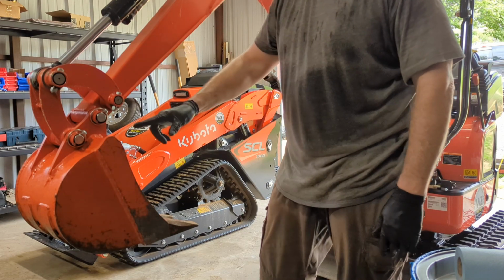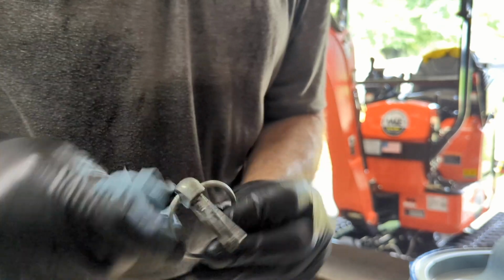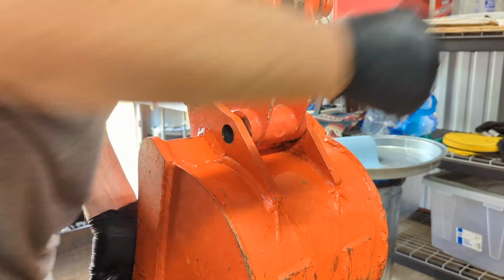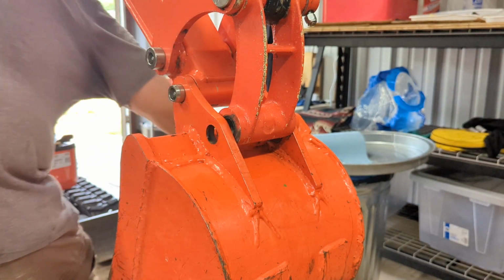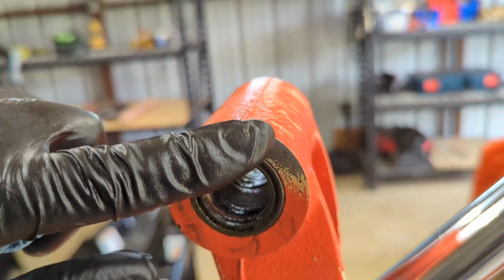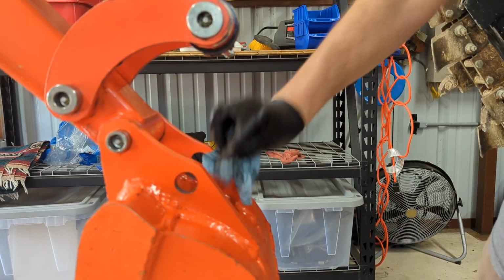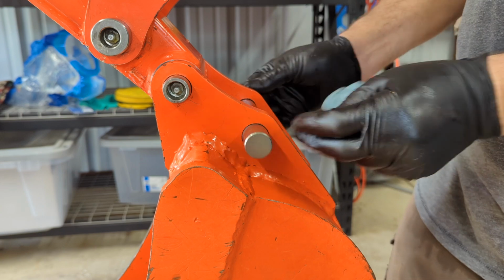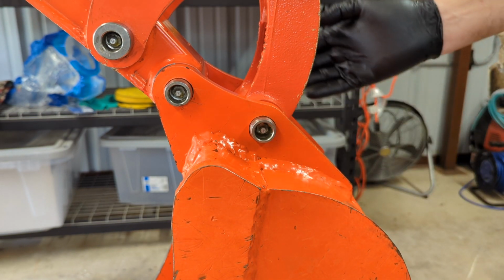Routine Preventative Maintenance for Kubota U10-5 | Equipment Care Tips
Routine preventative maintenance is the backbone of reliable equipment performance. In this video, I demonstrate essential steps to keep your Kubota U10-5 running smoothly and ensure a positive user experience.

Why Preventative Maintenance Matters:
Regular maintenance extends equipment lifespan and minimizes unexpected breakdowns.
It’s not just about avoiding issues; it’s about delivering on our promise of quality service.
Reducing Liability with Damage Protection:
Customers who opt for our Damage Protection option benefit from our proactive approach.
By preventing problems, we reduce liability and enhance customer satisfaction.
The 118-Hour Mark:
At 118 hours, it’s time to inspect critical components. I’ll guide you through removing bucket pins.
Visual inspections catch wear and tear early, preventing costly repairs down the line.
SOPs and Documentation:
Our Standard Operating Procedures (SOPs) include regular inspections.
Documenting wear, tear, and maintenance ensures transparency and helps when selling or trading equipment.
Meet Diggy, Our Valuable Asset:
Diggy isn’t just a machine; she’s an asset driving business profitability.
Let’s maintain her well so she continues to deliver value.